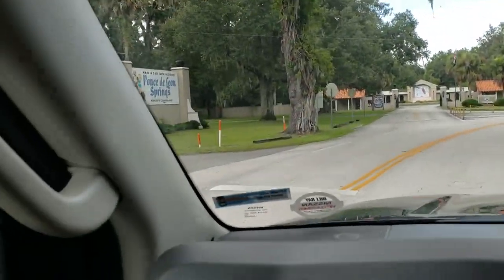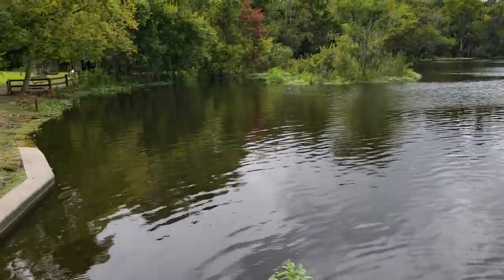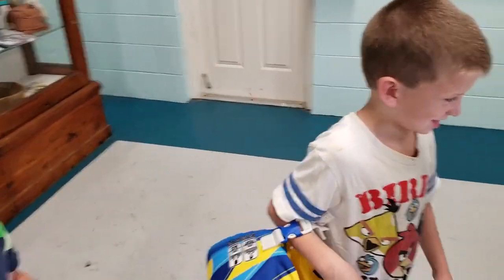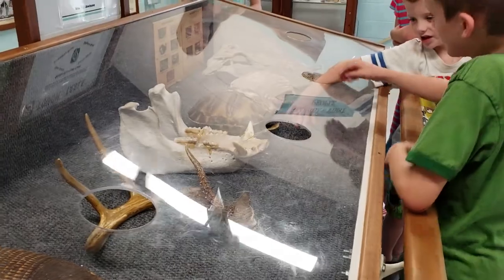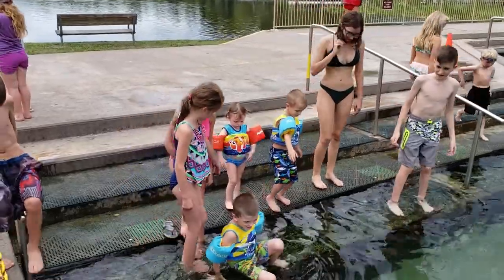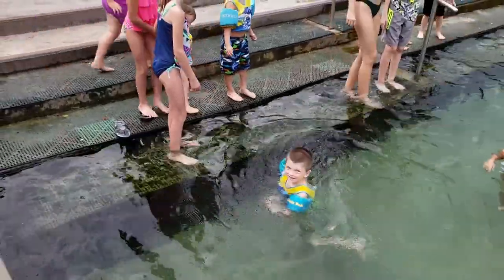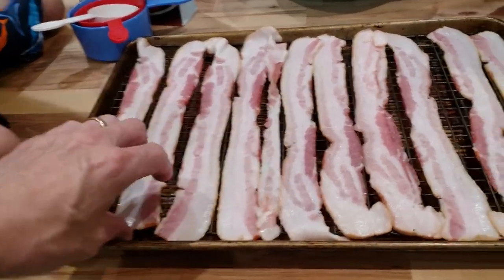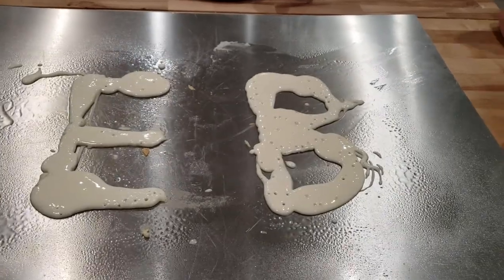Ponce De Leon Springs Florida - Family Fun Swimming in a Natural Spring (2018)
Today we took a fun trip to DeLeon Springs, about an hour outside of Orlando.  This beautiful natural spring is a refreshing 75 degrees, and the clear cool water pumping out of the ground is perfect for swimming.  We just missed out on their Olde Sugar Mill pancakes, so we went home and made a yummy breakfast dinner ourselves.  We hope you enjoy!

Again, thank you so much to everyone that has already Subscribed, and for those that Comment on our videos  We are having so much fun with our video blog and our cooking Playlist, Mack's Snacks, and look forward to continuing to create a new video every day.  Please Comment and let us know if there is anything you'd like to know or if you have some fun ideas for our future videos.

Wanna know what life is like for a fun family of 11?  People ask all the time what it's like to have such a large family.  You've come to the right place!  We'd absolutely love to share our family with you.  Our daily videos are family friendly and include Mack's Snacks (Mackenzie loves to cook and this playlist shares some of our favorite recipes), "Ema!  Somewhere in the Middle", which is a video blog (vlog) showing fun family activities narrated from the perspective of our energetic daughter Emalee, and a series of fun activities, challenges and other life events.  We have 9 kids:  Mackenzie, Dominic, Emalee, Lauren, Elias, Zachariah, Benjamin, Jordan and our new baby, Jacob!
 They range in age from 13 to 3 months.  We absolutely love to seize the day and have fun playing and learning as a family.

Thank you so much for visiting our channel. We really love reading your comments!